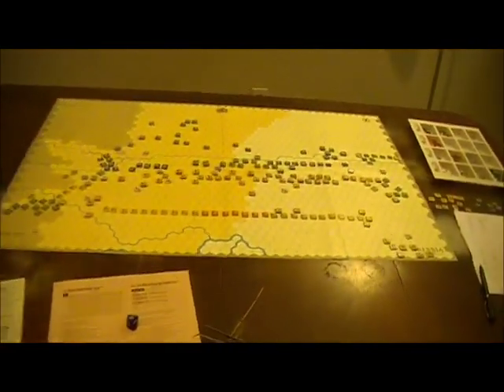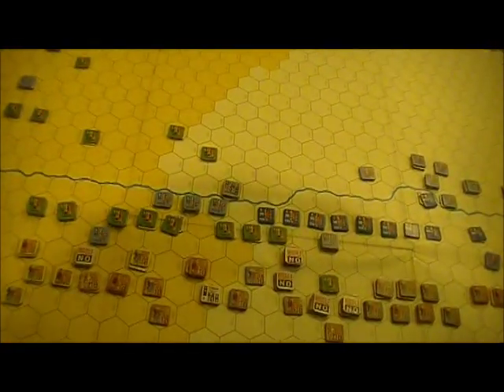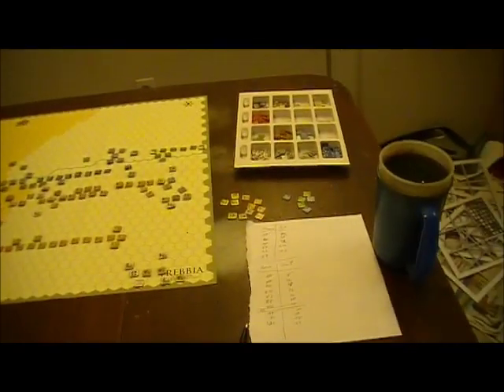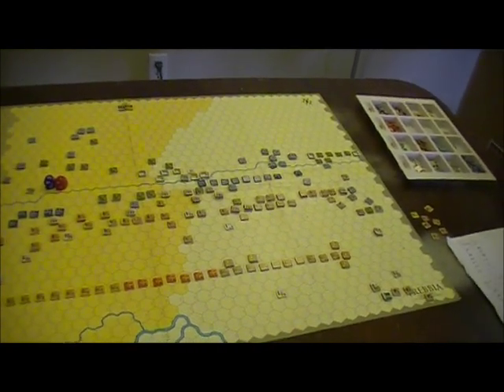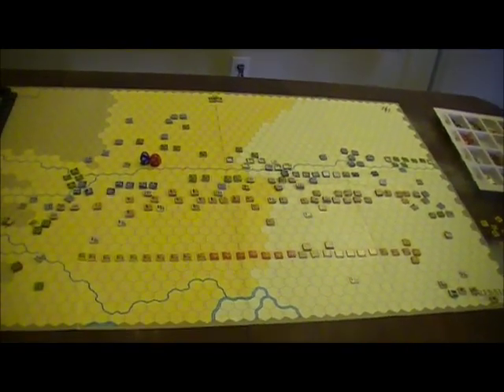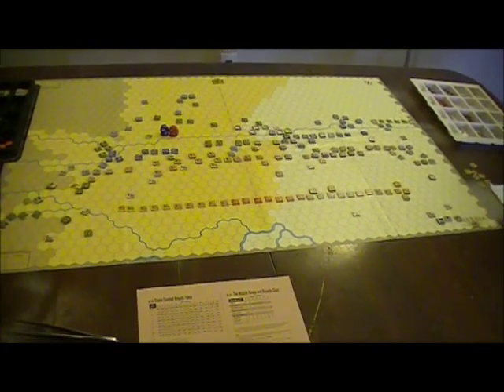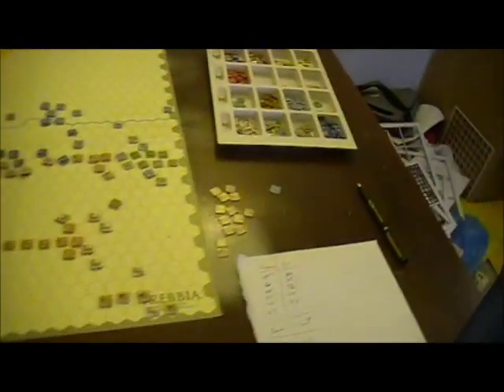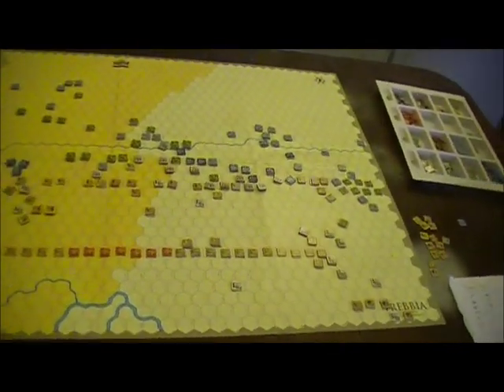SPQR - Trebbia - 3 wrap.wmv